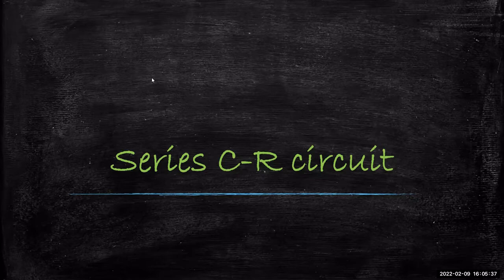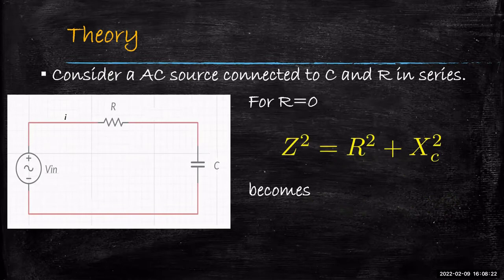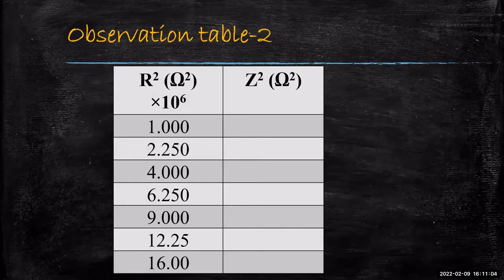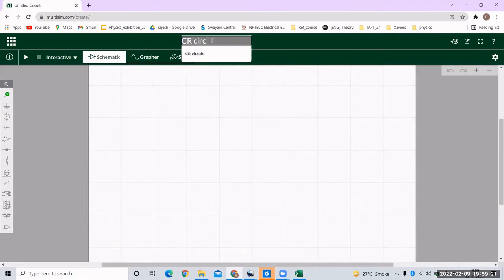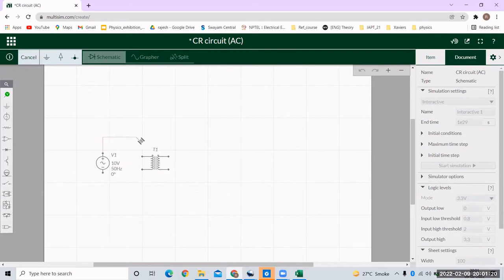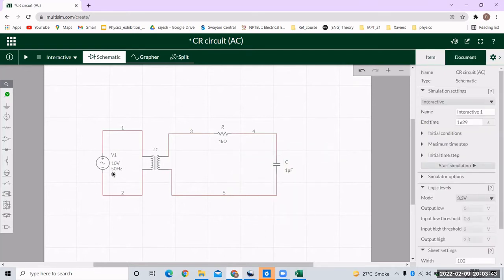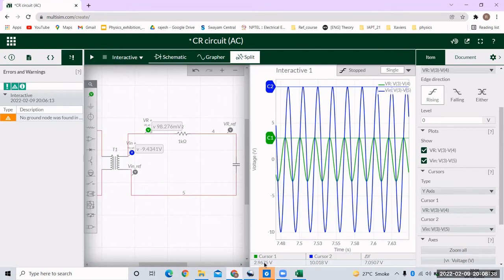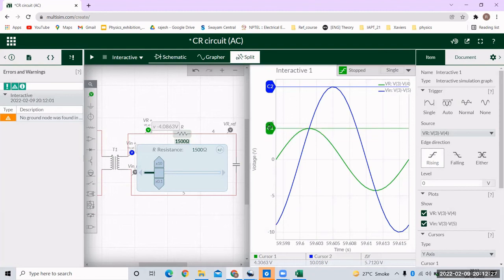Finding value of the Capacitor using ac signal response of the series CR circuit.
This video explains a electrical experiment to find value of the capacitance using series CR circuit connected to AC source.